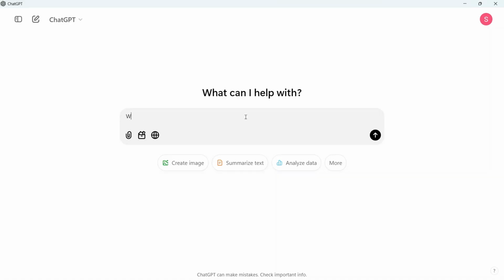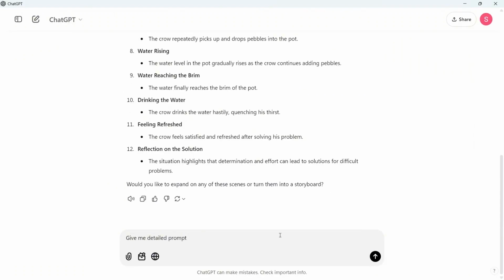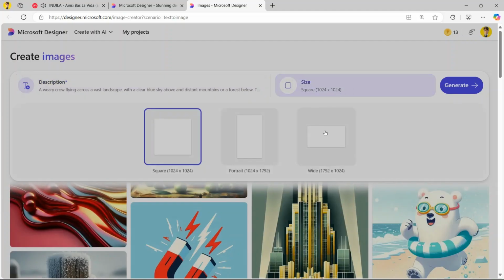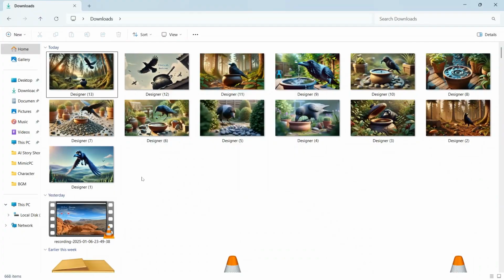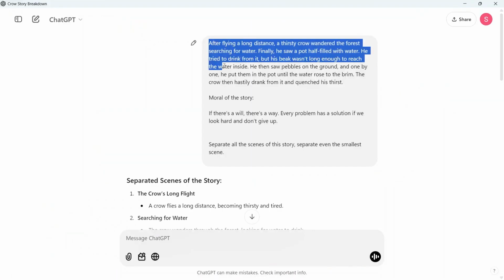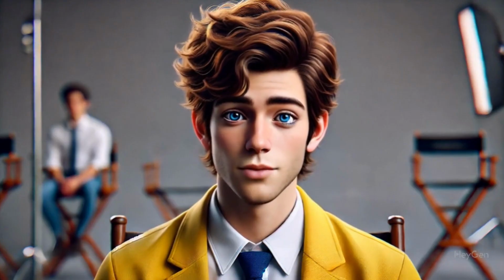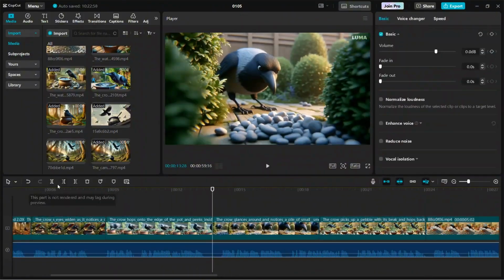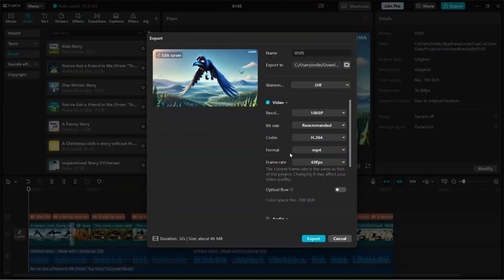Create 3D AI Animated Story Videos for FREE! (Step-by-Step Tutorial) 🎬✨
Want to create stunning 3D AI animated story videos for FREE? 🎥✨ In this step-by-step tutorial, I'll show you how to make high-quality AI-generated animations without spending a dime! Perfect for YouTube, Instagram, or any social media platform. 🚀

🔹 What You’ll Learn:
✅ How to use AI tools for 3D animation
✅ Free software & platforms for AI animation
✅ Step-by-step guide to creating a full story video

📌 No expensive software needed—just creativity and the right AI tools!